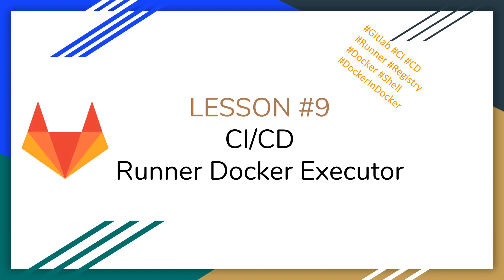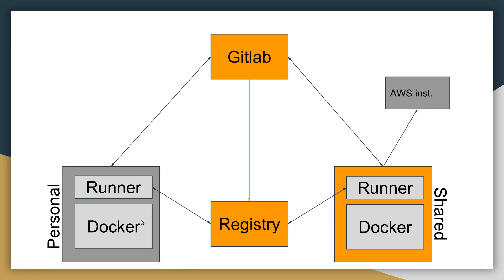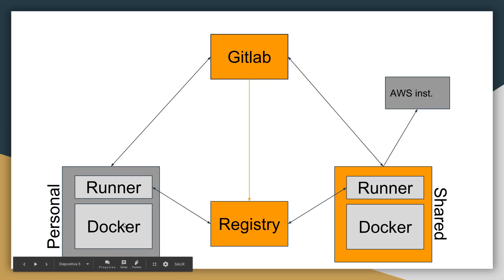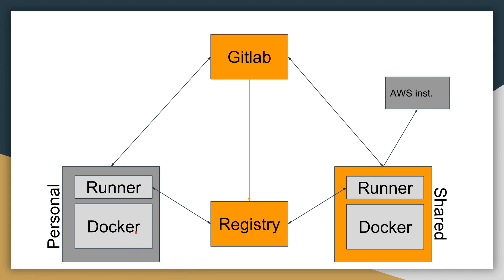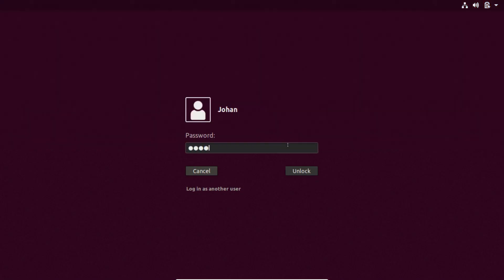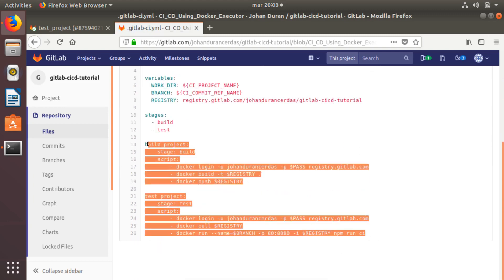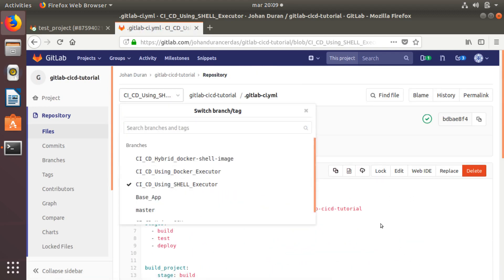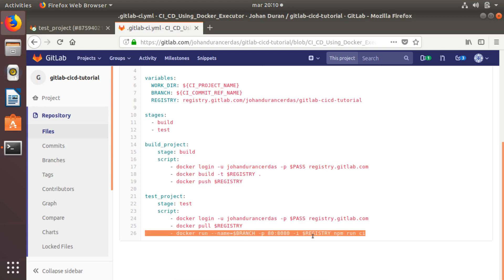Gitlab CI/CD #9 - Docker Executor